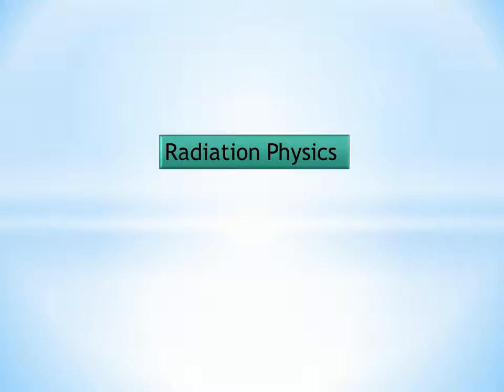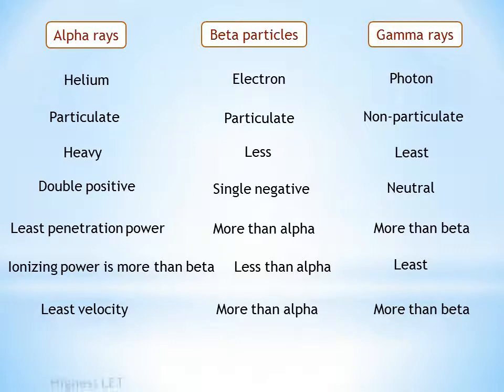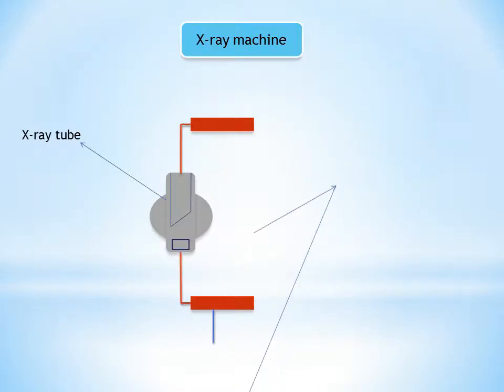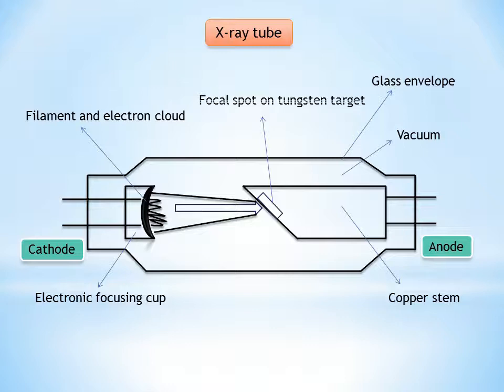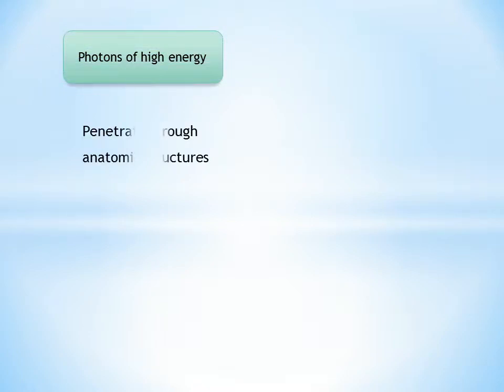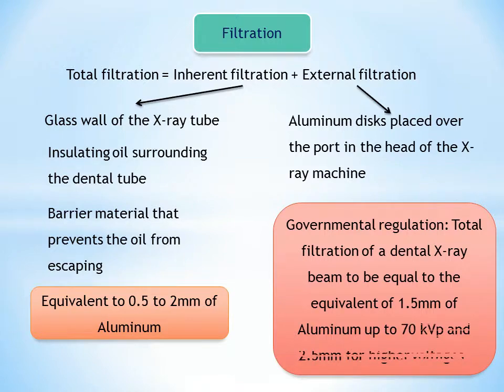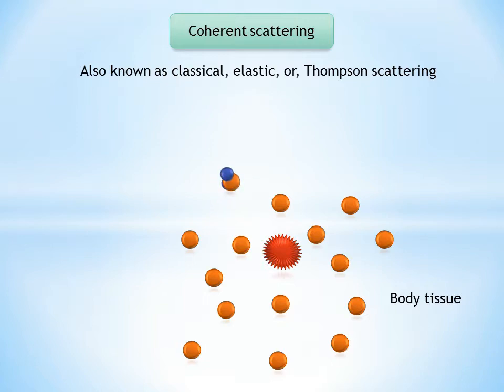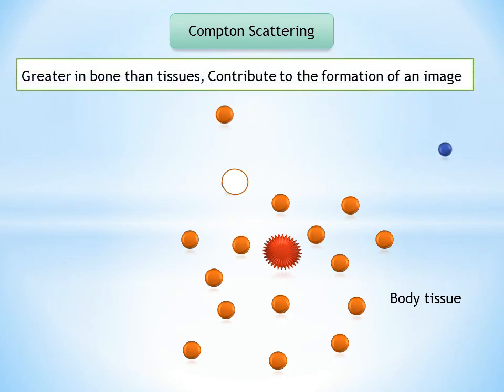Radioactivity, X-ray tube, Filtration, Coherent & Compton scattering, Photoelectric absorption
Learn the basics of radiation physics in relation to dentistry. How does the X ray work? How is radiation produced? Know the answers to these queries and many more.